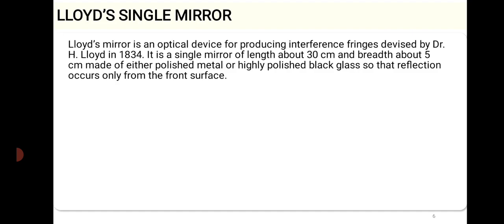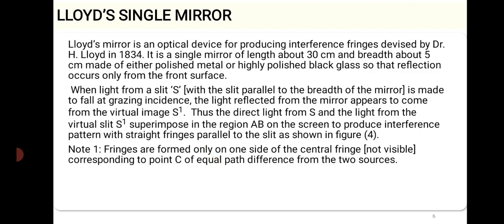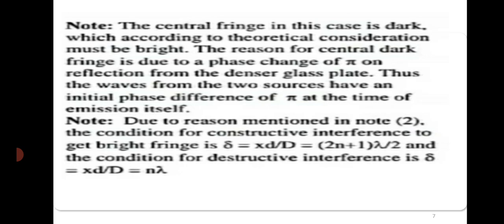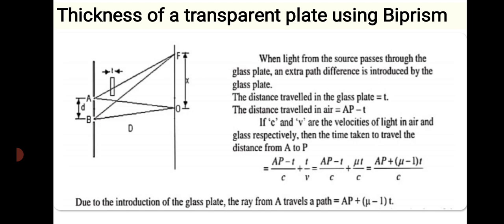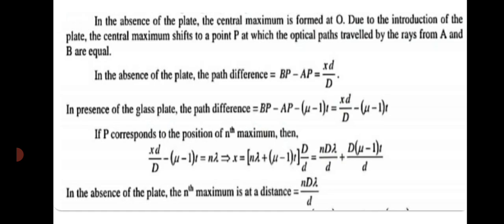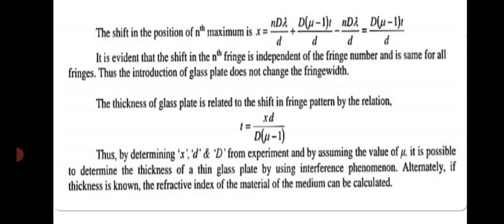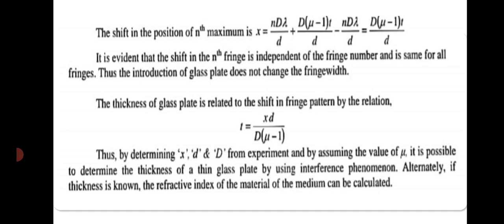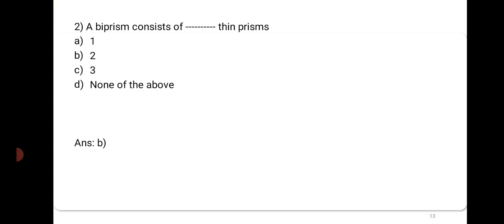Session 12-B Sc 4th Sem Paper 4-Physical Optics